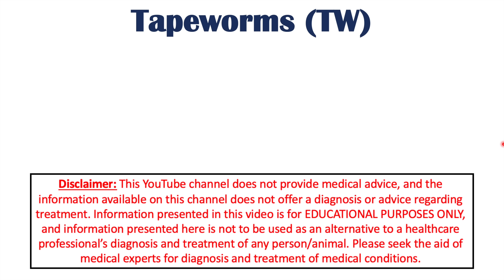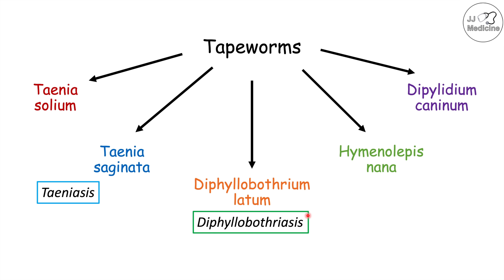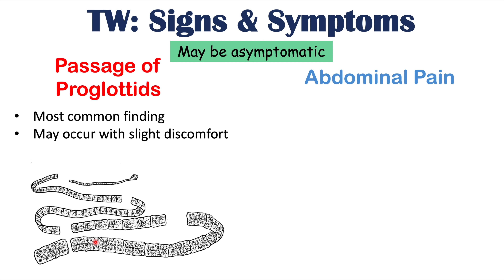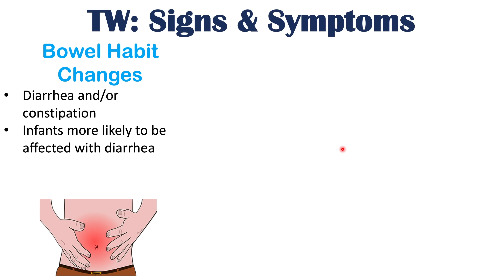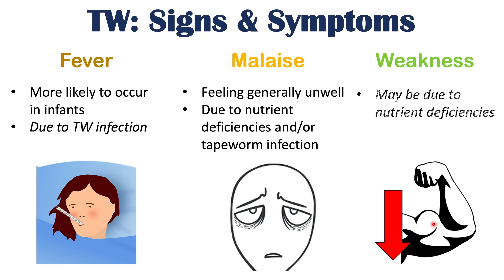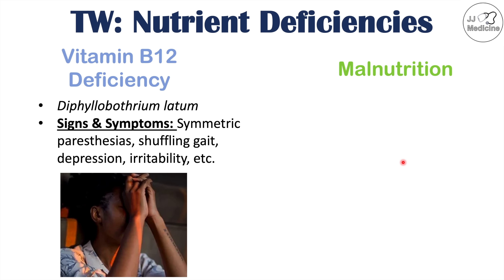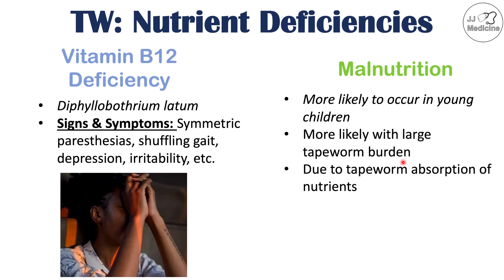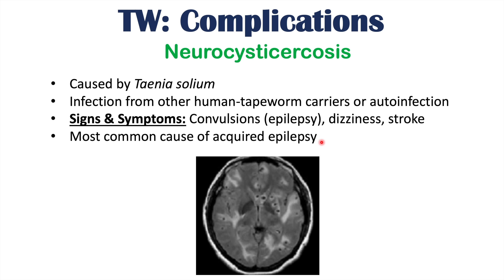Tapeworm Infection Signs & Symptoms, Nutrient Deficiencies, & Complications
There are a number of Tapeworm species that can infect humans leading to several tapeworm-related conditions (in this lesson we discuss taeniasis, diphyllobothriasis, hymenolepiasis, and dipylidiasis). For the most part, all tapeworms lead to similar vague gastrointestinal signs and symptoms; however, certain tapeworm species cause more specific signs and symptoms, which we will discuss in this lesson. Furthermore, tapeworm infections (depending on the species) can cause a variety of complications (including appendicitis) and nutrient deficiencies, which we will also discuss in this lesson.

JJ

For books and more information on these topics